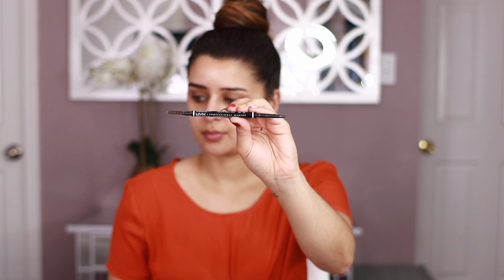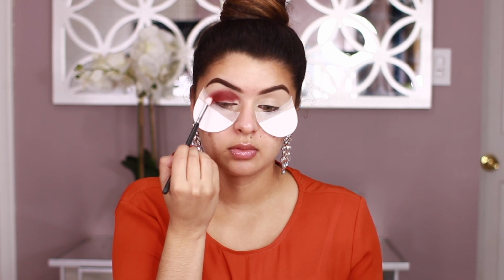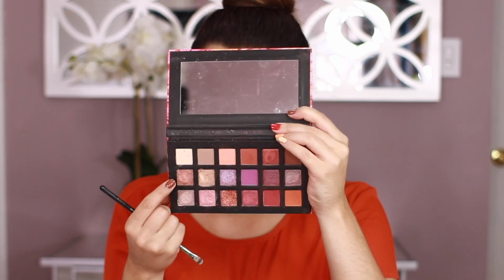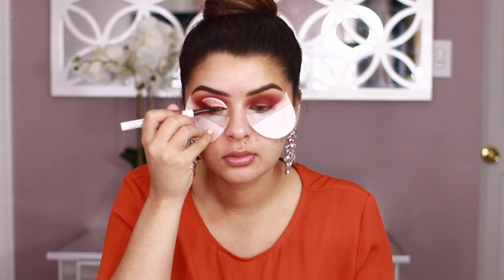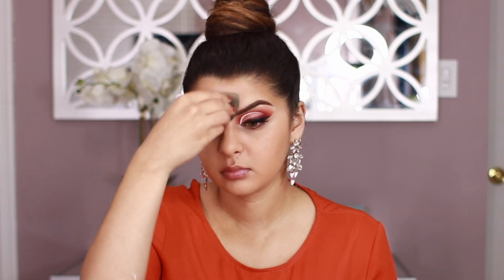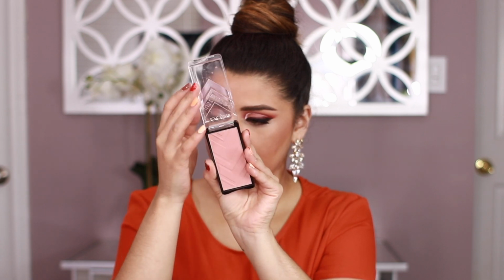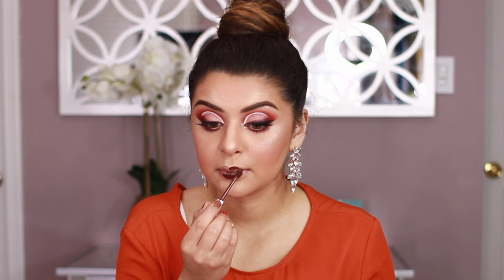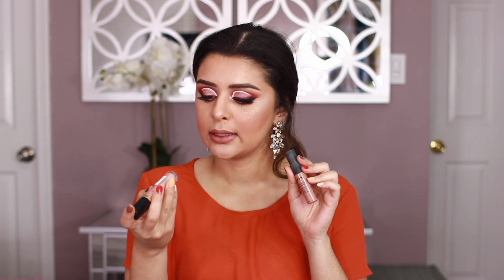$15 & UNDER FALL MAKEUP TUTORIAL | ALL PRODUCTS UNDER $15 | SHEILA SHIMMERS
Hank & Henry Blickity Black Eyeliner (did not have a more affordable one)

EQUIPMENT/ SOFTWARES I USE:
-- Camera: Canon Rebel T6i
-- Lens: Canon EF 50mm F/1.8
-- Lighting:
Linc Lincostore Photo Studio Lighting
Neewer Ring Light
-- Mic: Giant Squid Audio Lab Omnidirectional Microphone
-- Software: iMovie

Country I reside in: USA
Nationality: Dominican